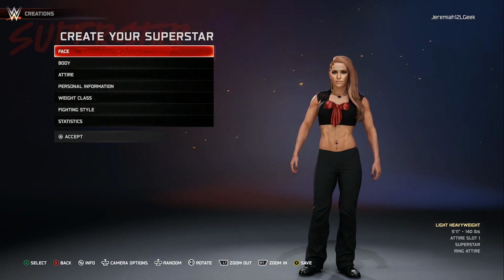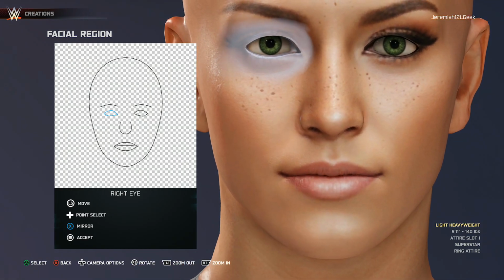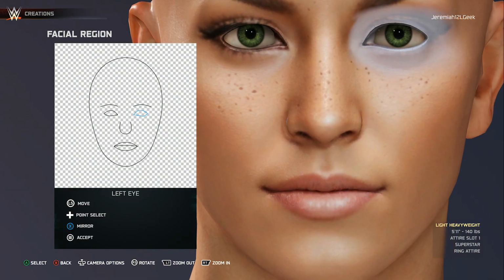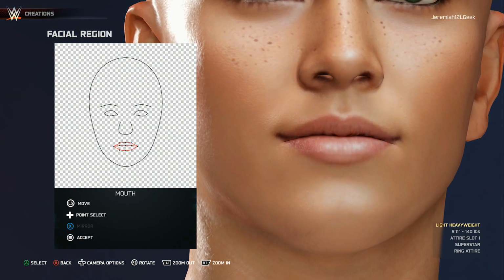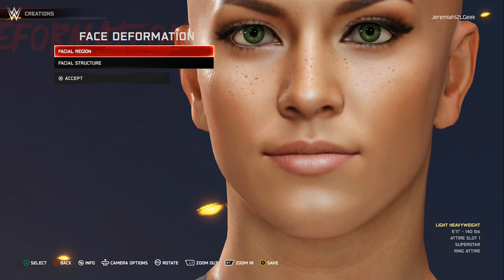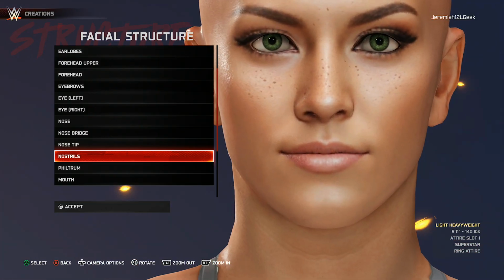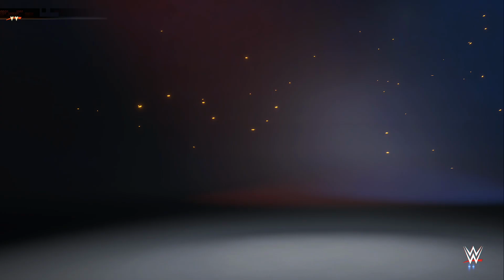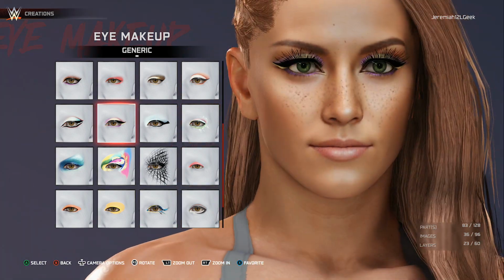Quick Tip Demo For Fine Adjustments To Face Photo Capture (CAW 2K Series)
Adjusting face photo capture to make things line up and fit, and to help cover up minor mistakes and misalignments, for wwe 2k25, but applies to older editions, as well.